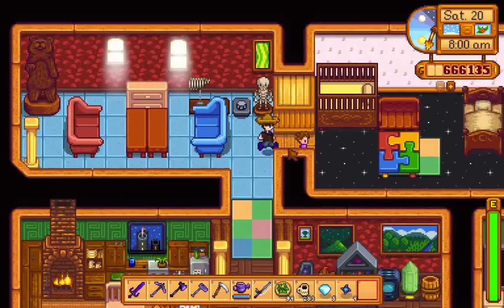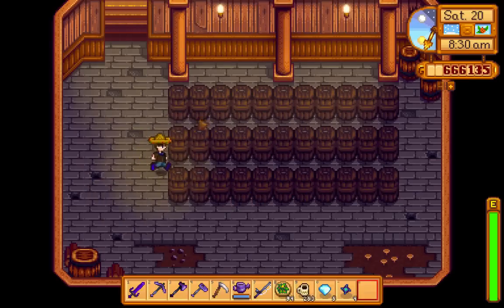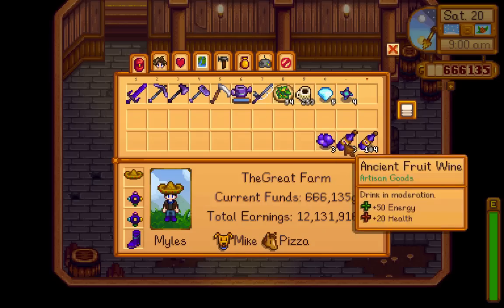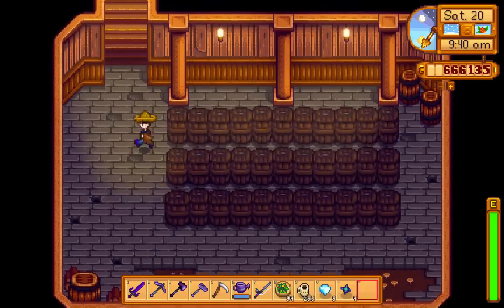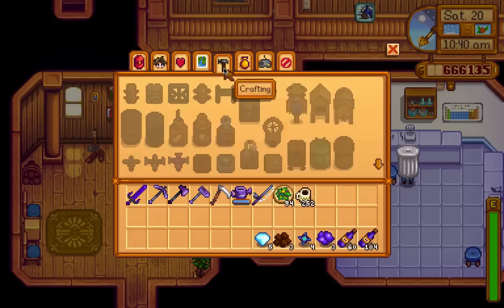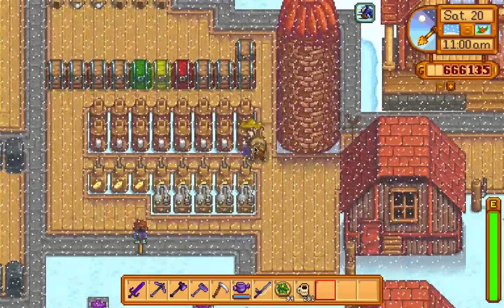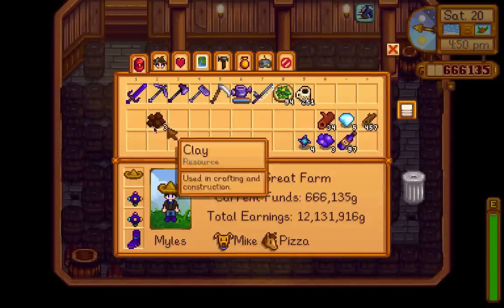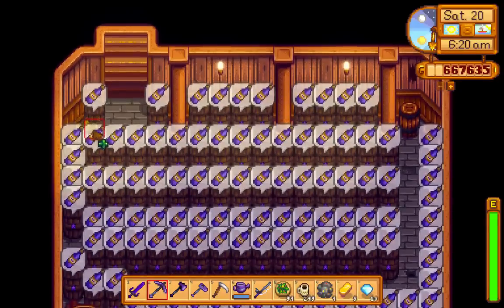Stardew Valley - Cask: How to use it, What it does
Hey guys Myles here back for some more Stardew Valley! Hope you enjoy!

Hello everyone! I am MylesTheGreat! I mostly do game plays and tutorials! I do CS:GO, Tutorials, and a lot more.